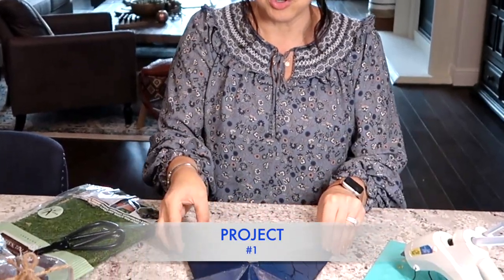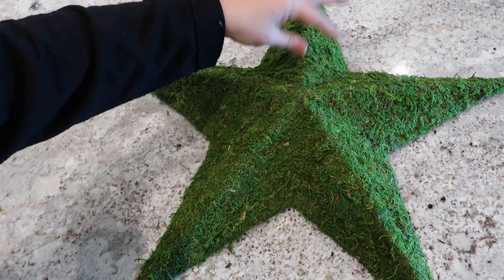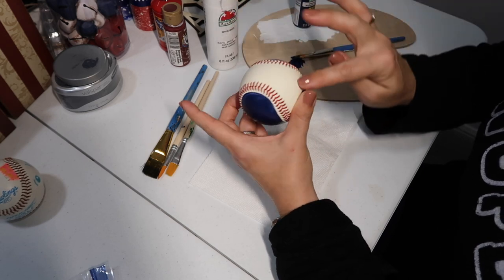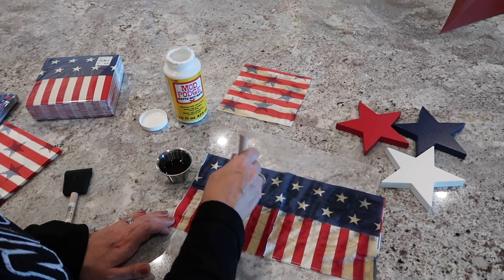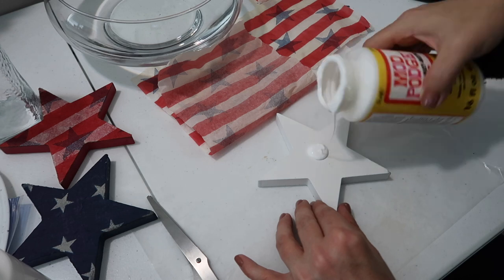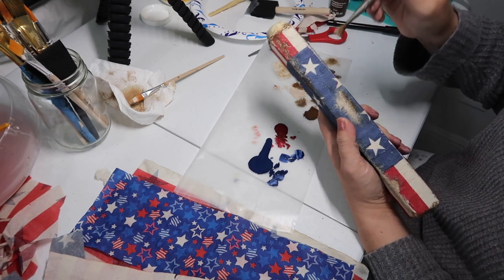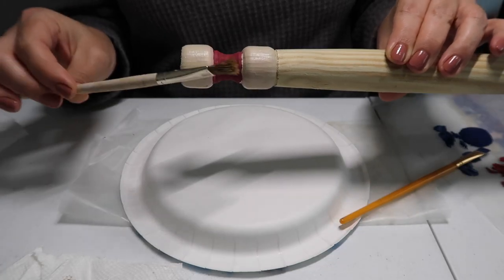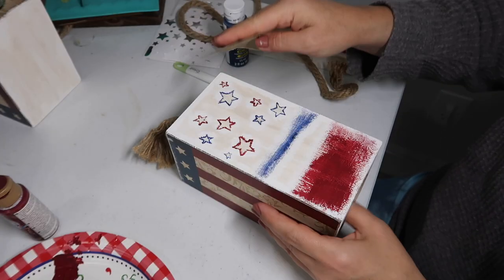*MUST SEE 4th OF JULY DIYS | PATRIOTIC DECOR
*MUST SEE 4th OF JULY DIY'S  |  PATRIOTIC DECOR
Hi friends! I think these turned out so good!! I hope you love them! I tried some new techniques with coffee and fire and I think they turned out amazing! 😊 Let me know what you think. Enjoy! 🤍

and if you like the video a 👍